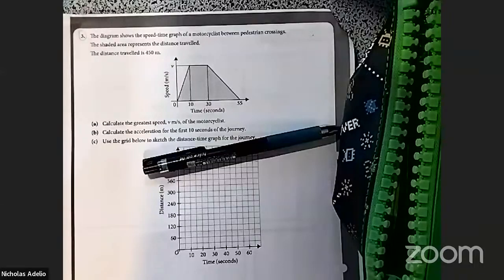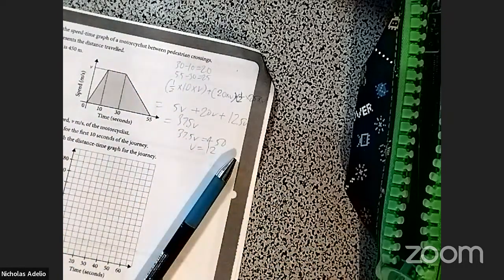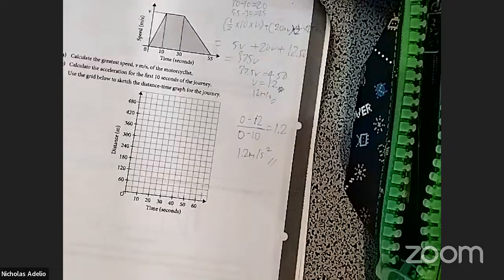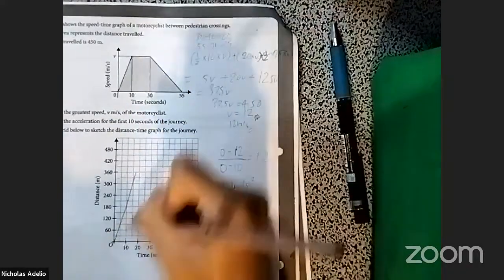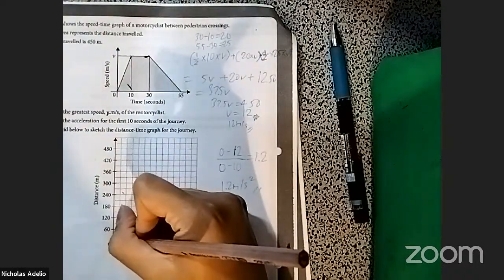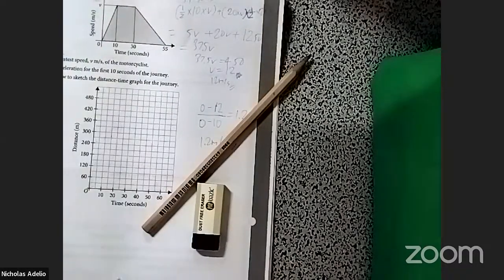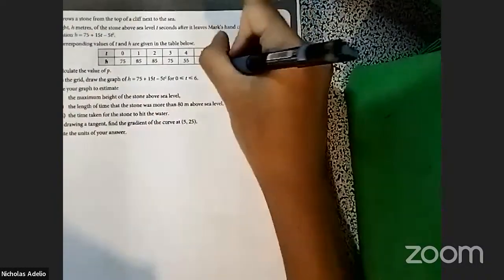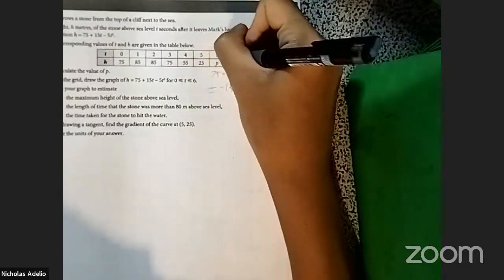2024 W18 Mon